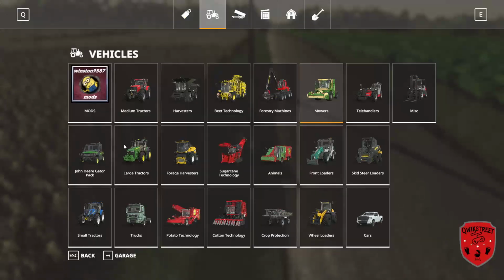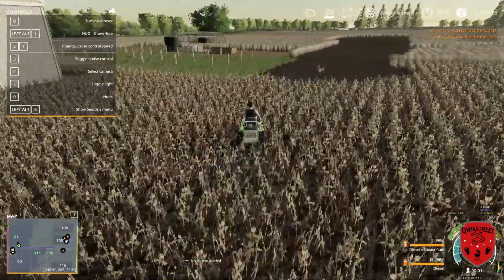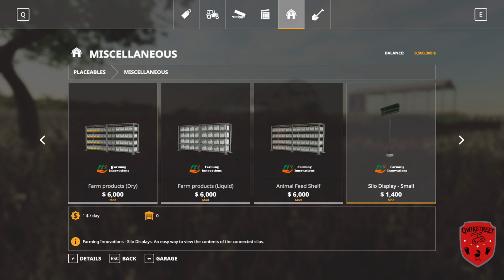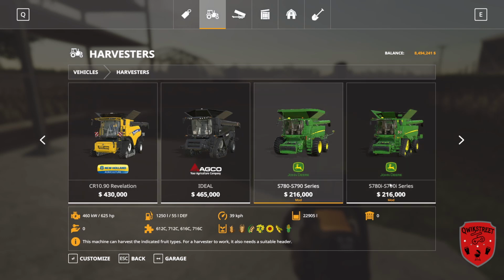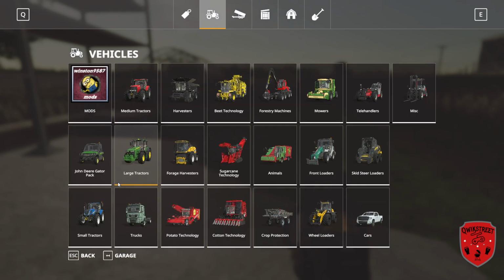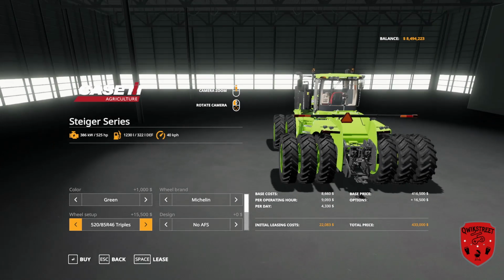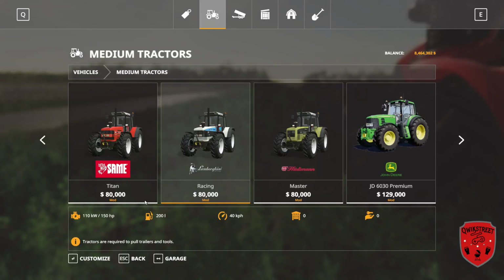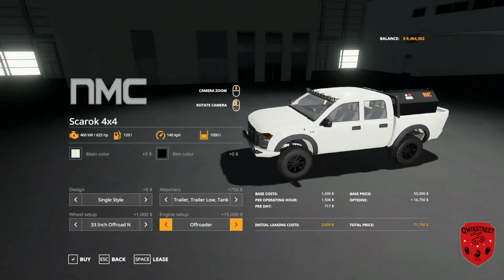FSN EP20 - FSN July 2020 Mod Additions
In this video we take a quick look at a few of the 2 dozen mods that were added to the latest Farm Simulator Network servers. (And they are not all John Deeres!) This July 2020 update includes some fun little toys including riding lawn mowers and many new passive streams of income for the in game funds as well as global market meta game on the . Here is a complete list of new mods that were added

JD S700 Series
Cucumber Greenhouse
Placeable Tomato & Lettuce Greenhouses
JD 953MH - Swing Loader (Logging)
Case IH Magnum US Series
SLH Pack (3 Medium Tractors, Older Bodies)
Broom (For cleaning up messes!)
Vineyard (Red/White Grapes)
Fruit Trees (Apple/Orange)
JD 90 Series Skidsteer
Case IH Steiger
Climber 10 Mower
Amazone Profihopper Mower
Scarok 4x4 Pickup
Wool Storage
Real Dirt Color
Animal Feed Mixers Placeables
Shelf Pallet Storage
JD 948LII Skidder (Logging)
Fendt 300Ci
Electric Pallet Truck (Basically to help folks move pallets in and out of tight spaces around farm)

Sorry for the weird audio levels on my mic. I am getting use to a new editting software called Davinci Resolve.

FSN (or Farm Simulator Network) is an online server community for Farm Simulator 19. This is a real-time 24/7 server farm using FS19 3day seasons mods where signed up players progress from starting off as a contractor to earning their own farmland on one of dozens of servers. Mix this with an extensive web portal that adds additional income streams to the games like stock markets and global marketplaces, you will find an endless enjoyment playing with new friends. and use the #388 code as the referrer.